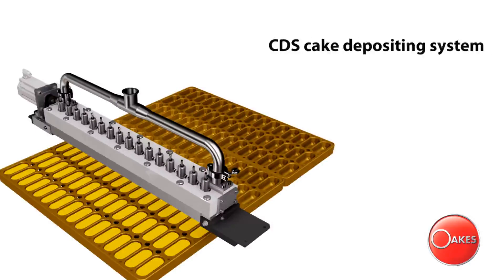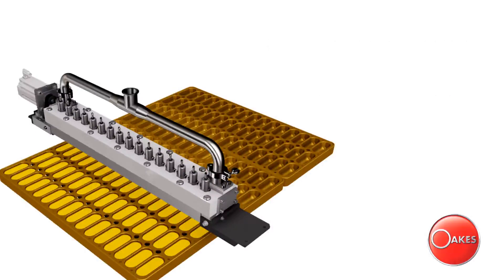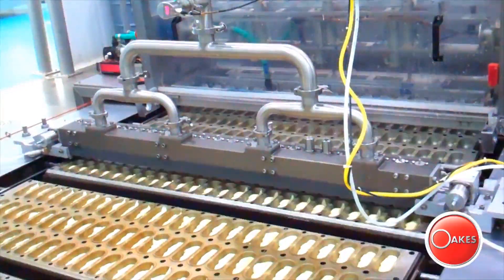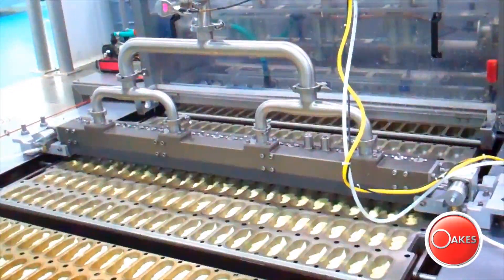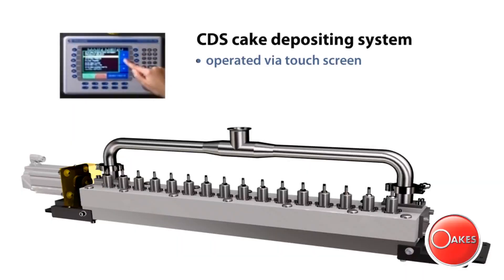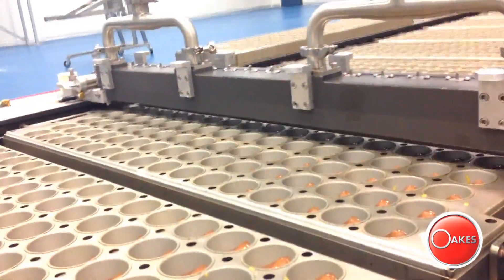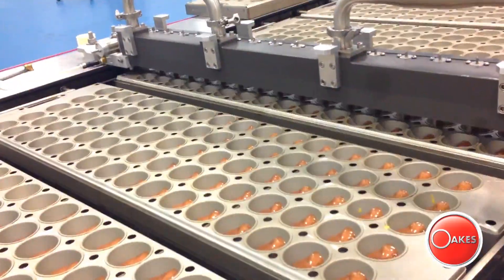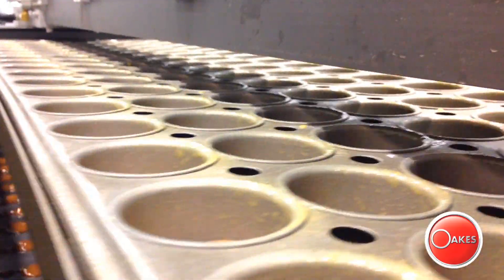ET OAKES CORP CDS Cake Depositing System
This video features cake depositing solutions for customers with existing continuous baking conveyor systems.

Worldwide since 1946, OAKES designs and manufactures continuous mixers, slurry mixers, batter depositors, creme and jelly injectors and icers for the wholesale bakery.

All Oakes equipment is designed and built in the USA.